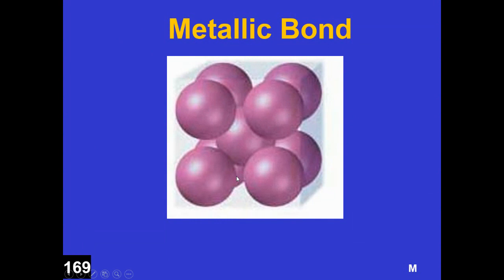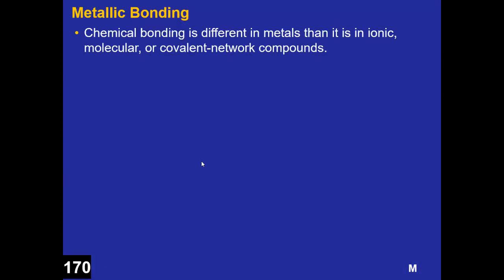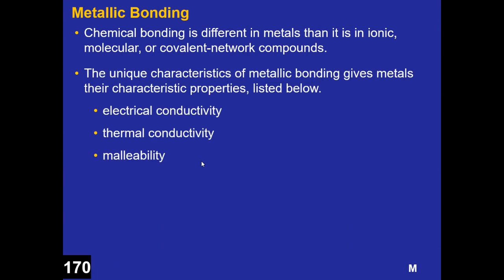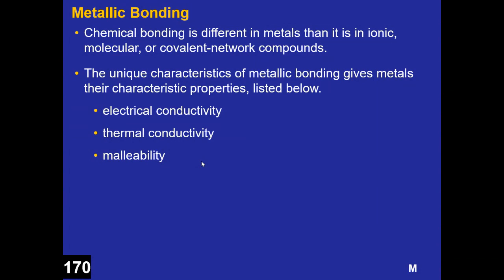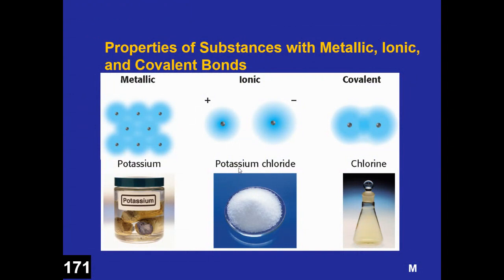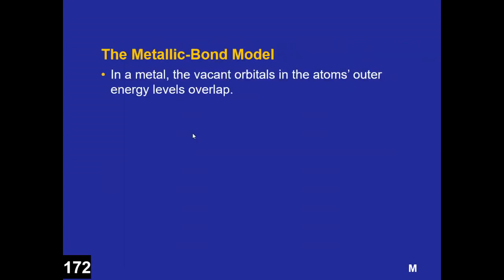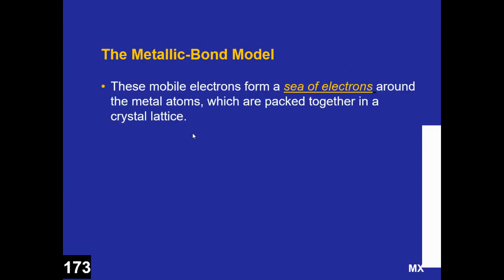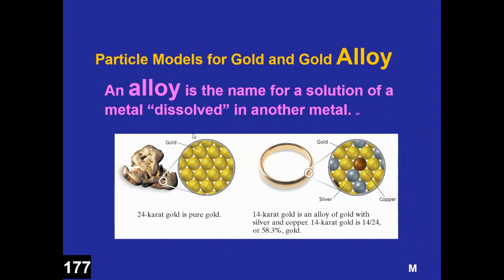Bonding Sec 6 Metallic Bonding bbv20201031